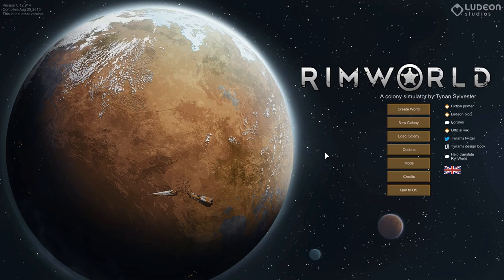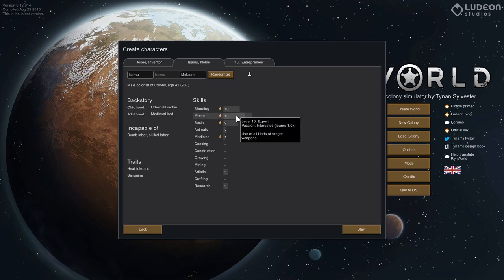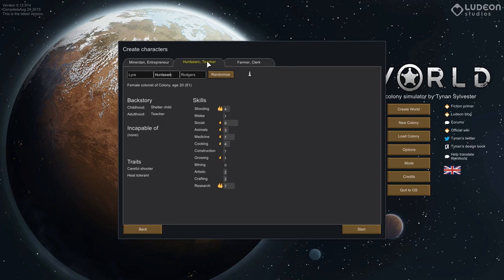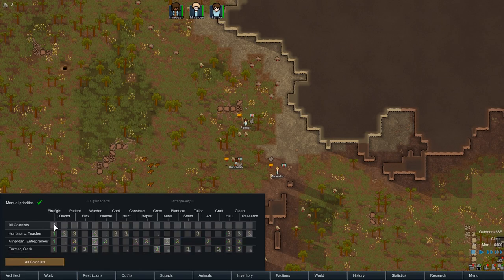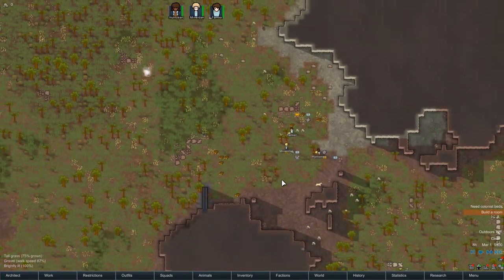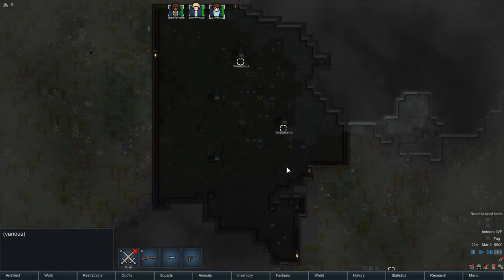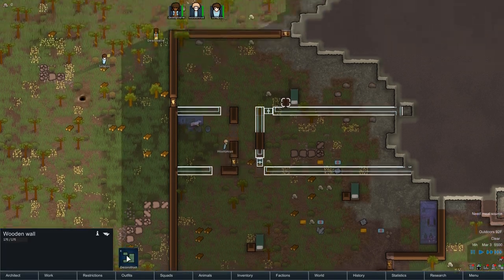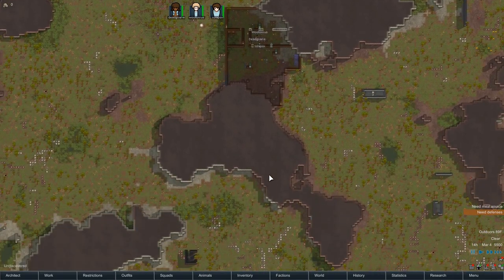Our Wet, Woody Paradise [1] Jungle City Rimworld High Pop Challenge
Welcome to Shenryyr2 plays Rimworld on Rough Difficulty with our storyteller Cassandra.  This time we're starting in the Jungle Hills with the goal of growing our pop to 25 or higher!  No need to leave this place, we're here to stay baby.  Everybody is welcome in Jungle City!